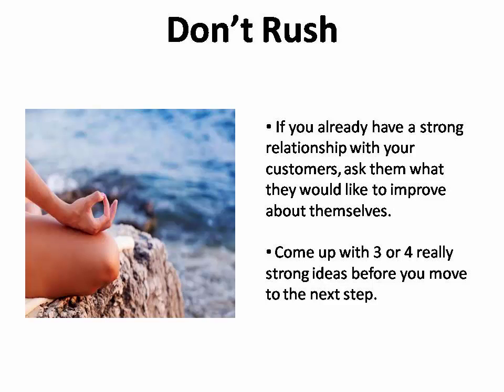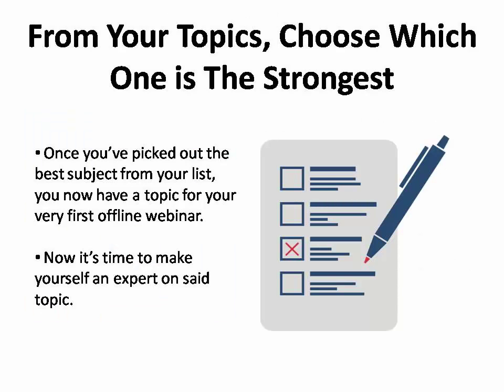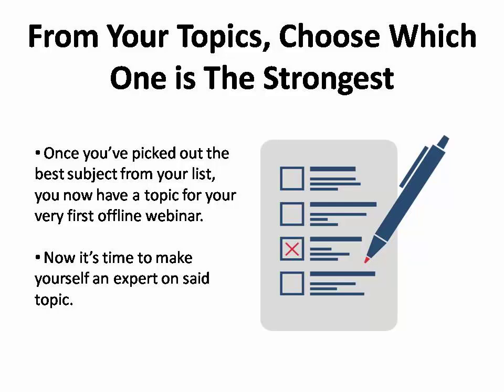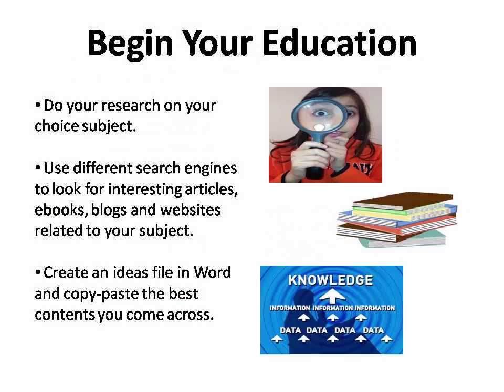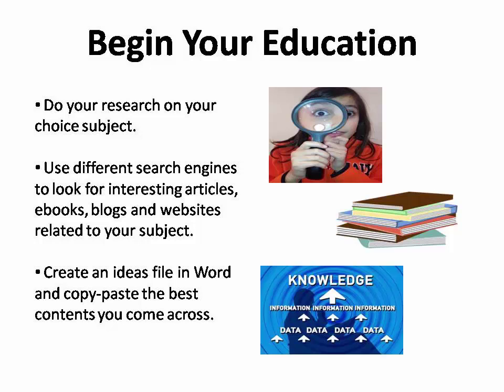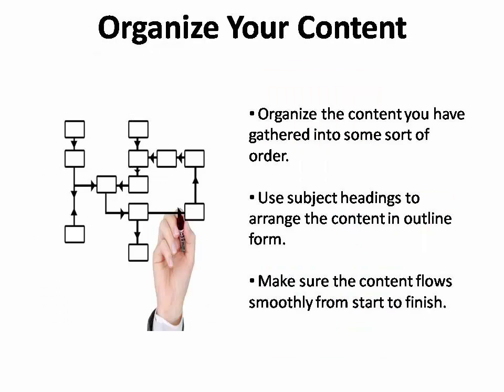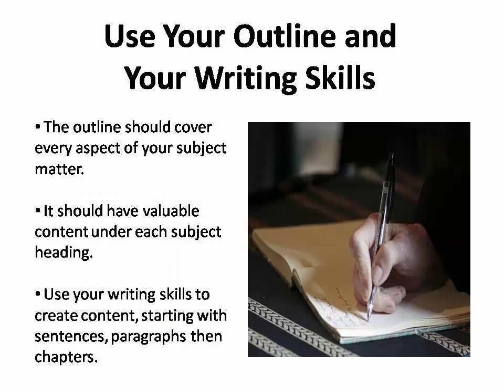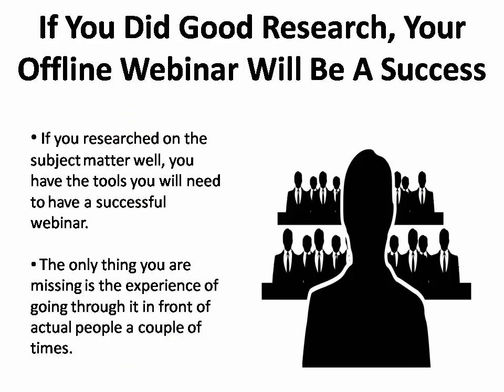Creating and Managing Offline Webinars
In this video the viewer will learn about offline webinars and how to create a unique webinar for your business. Using this tool will help the entrepreneur build relationships with prospective customers by providing valuable content your clients will appreciate having.